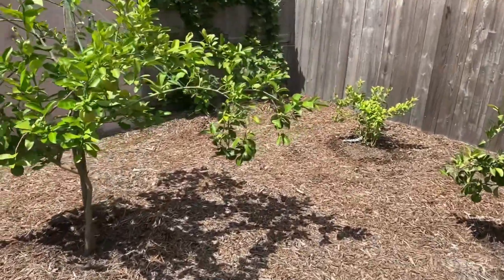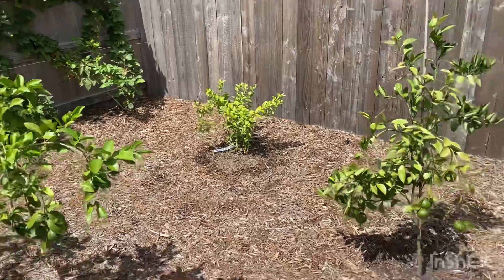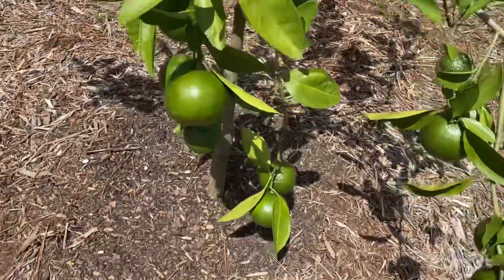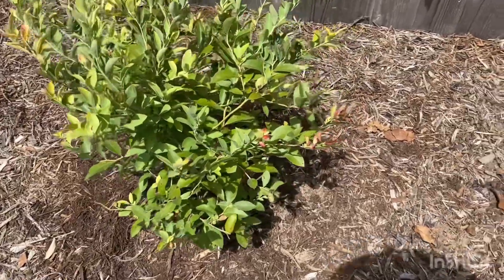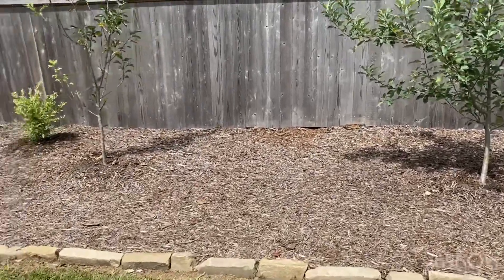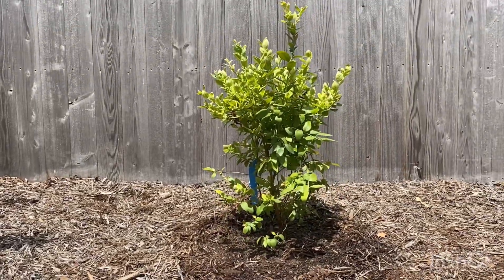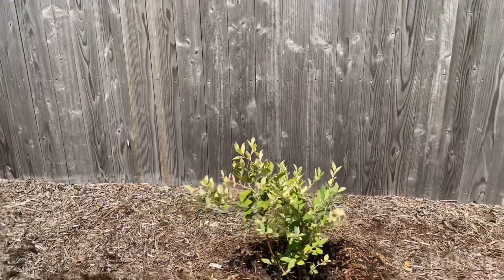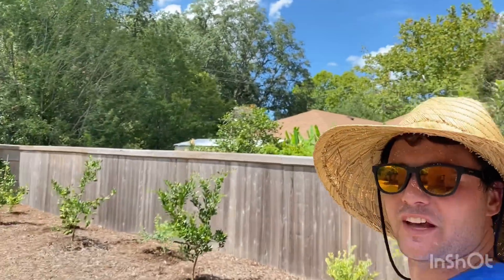Backyard Blueberries! 8 new varieties added!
8 new backyard blueberries! Different varieties for max production!